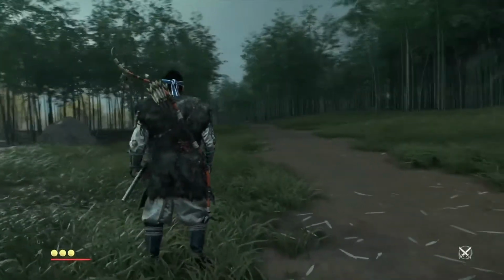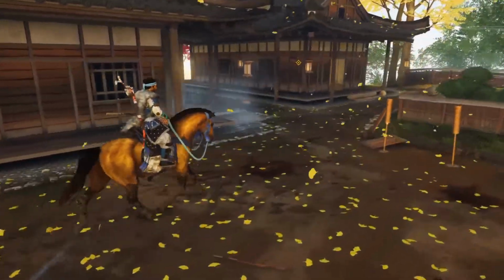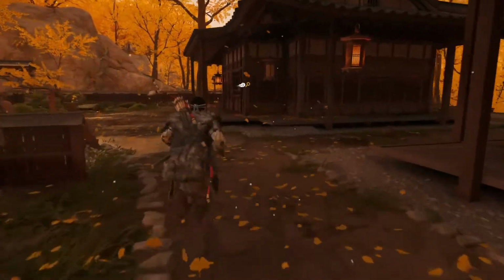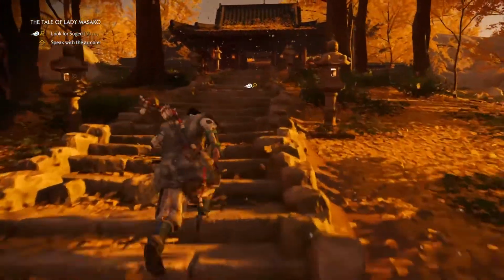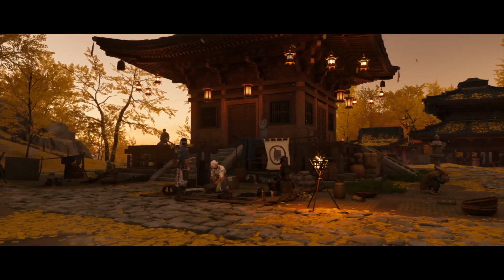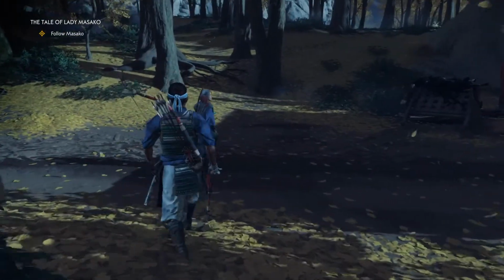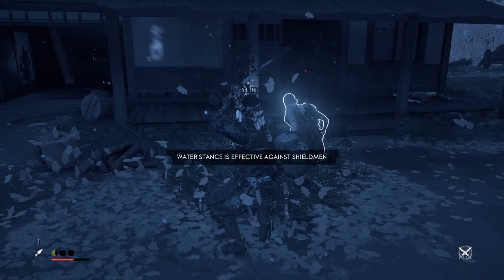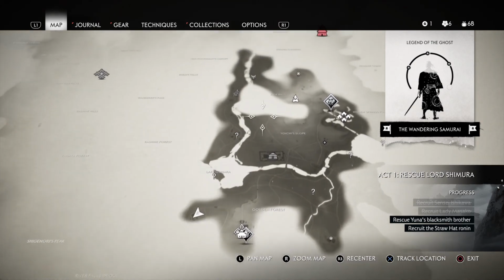Ghost of Tsushima Gameplay New ps4 pro (2020) hd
Ghost of Tsushima Gameplay New ps4 pro (2020) hd - PART 5 (Lady Masako)